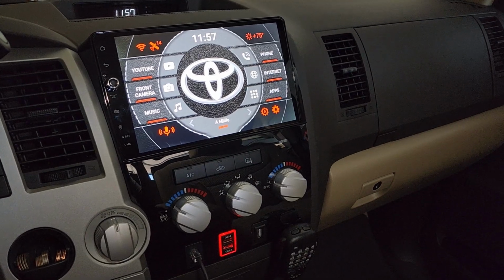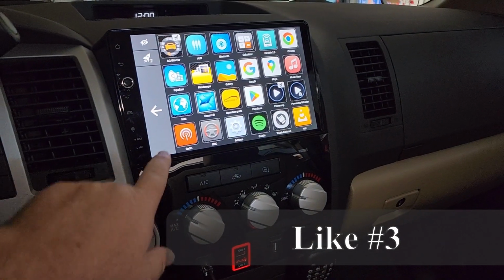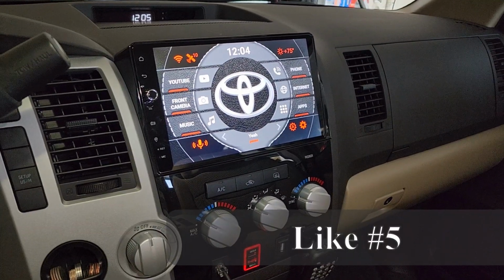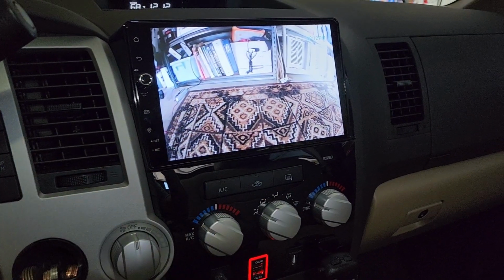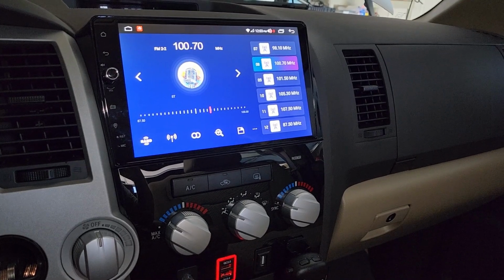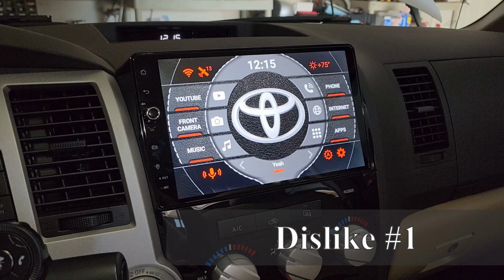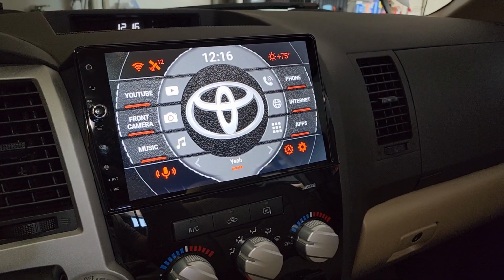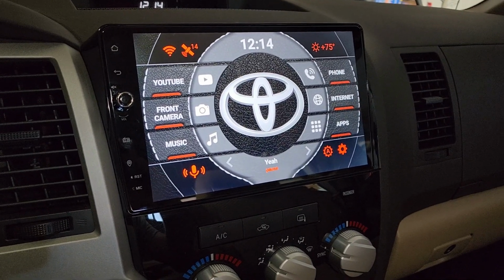2007-2013 Toyota Tundra Joying 10.1” Android head unit like and dislikes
Joying Model JY-TQ167N4G-B (NOTE: I have since replaced this radio with the JY-TZ167N4.  It looks the same, but runs Android 12. The JY-TZ167N4 also has a dedicated front camera input and comes ready to record both the front and rear cameras once you add a uSD card.  The split screen mode is also better and lets you easily swap the L and R sides.  The newer unit also has higher higher V line level outputs compared to the older unit.) This older JY-TQ167N4G-B can currently be found on Ebay at a deal.
Likes
#1 Physical volume knob
#2 Form factor / fitment with dash
#3 Very responsive
#4 SIM card slot (cellular connection)
$5 Microphone works well
#6 Has AUX A/V input for another camera
#7 Backup camera function works well
#8 Good FM radio sensitivity
#9 Plug and play, no cutting of wires

Dislikes
#1 Don’t get data on 3G connection with T-Mobile (only on 4G)
#2 Had problems with volume knob and screen going crazy (Joying has been responsive and currently everything is working well).

Agama Launcher (good looking main screen that lets you launch apps from it).